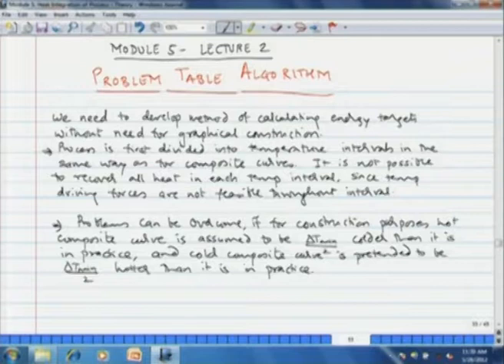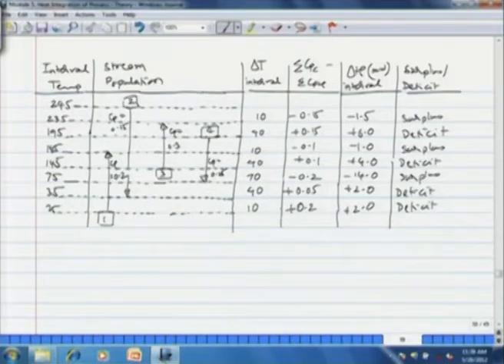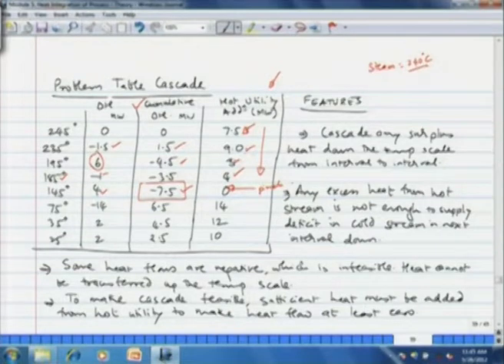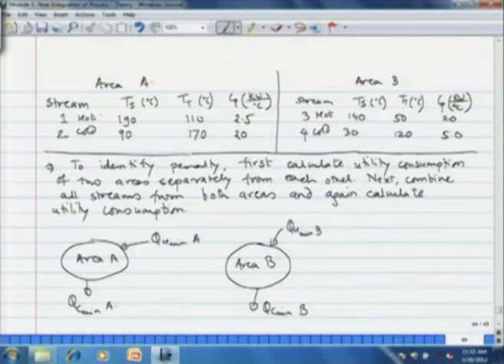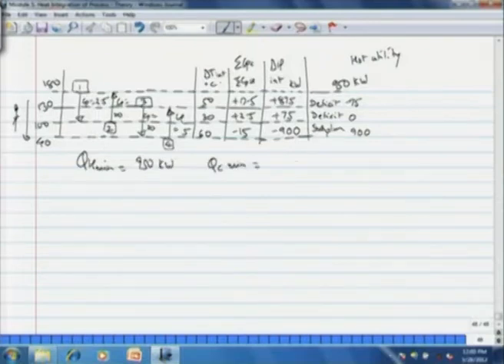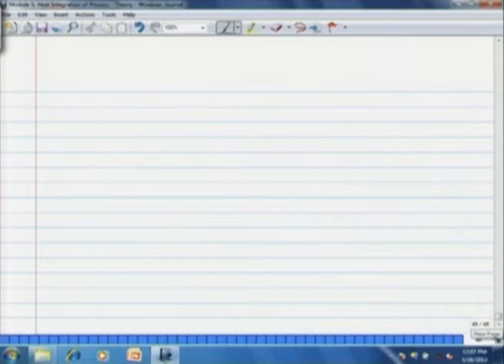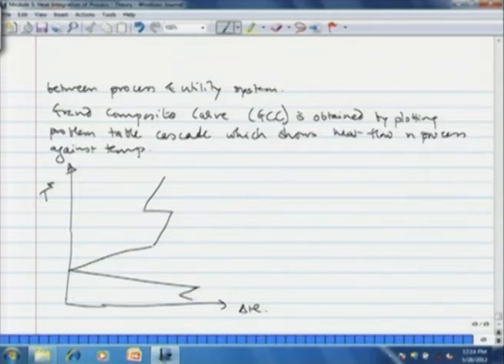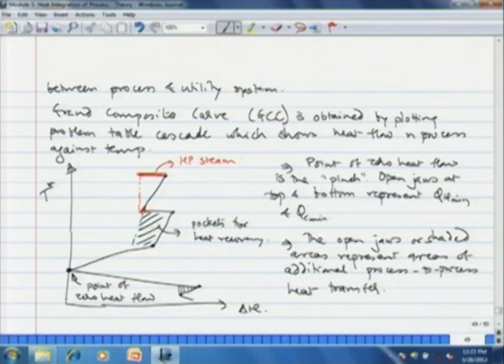Concepts and Basic Principles of Heat Integration -- Part 2